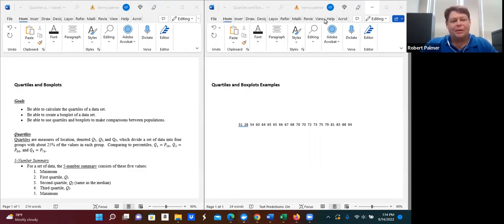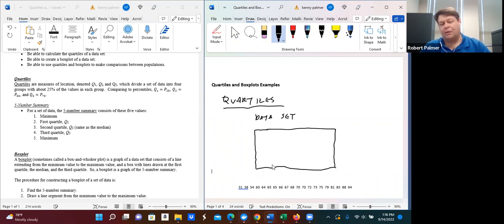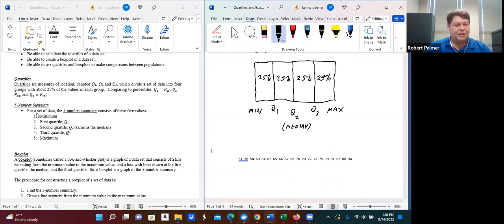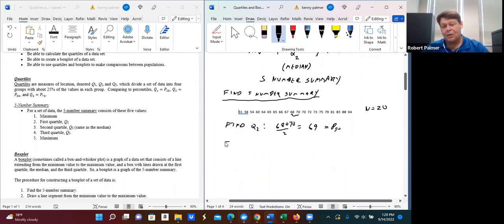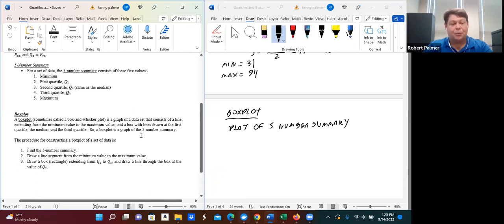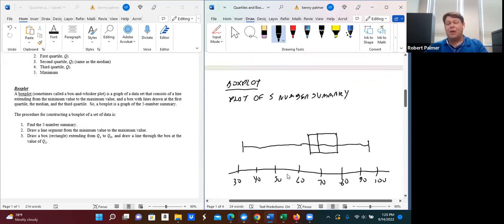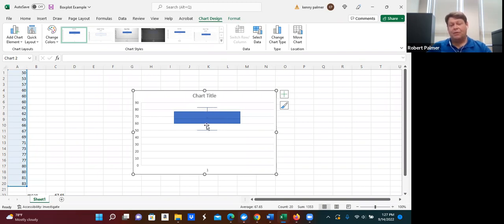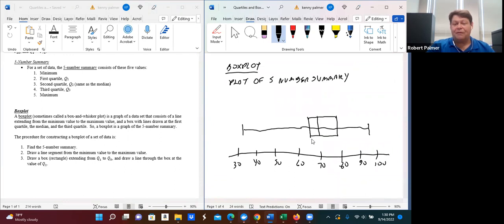Quartiles and Boxplots